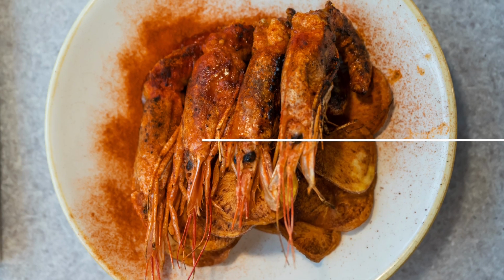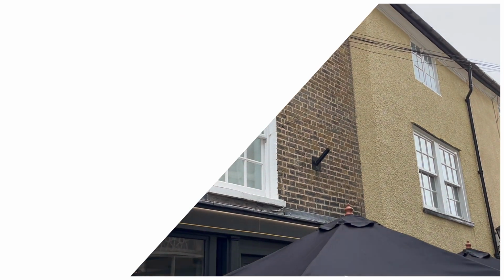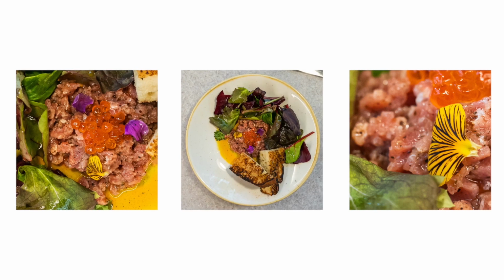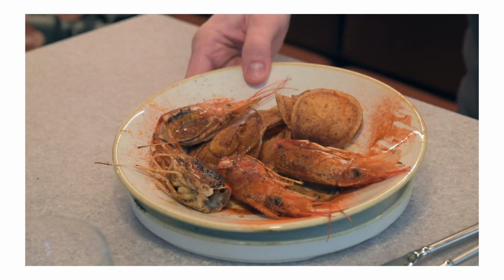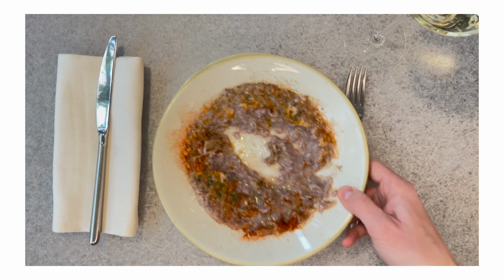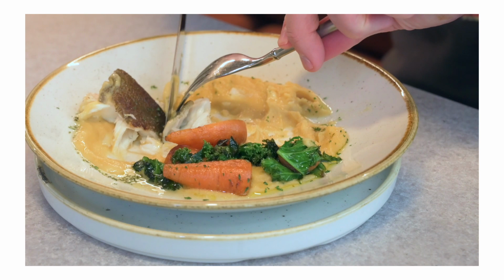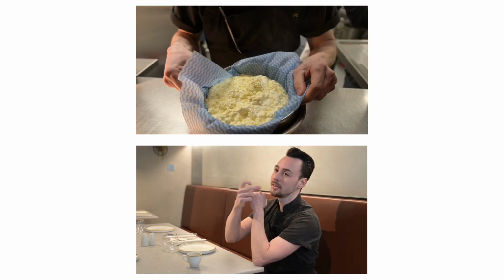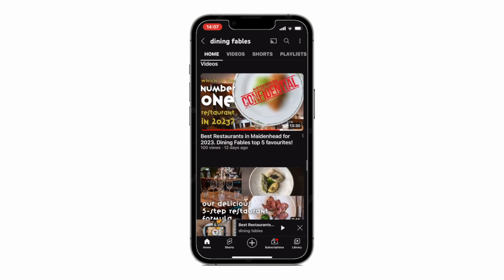You’ll dine in style when you eat here! Plate at No.6 in Windsor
In this video, we're taking you to Plate No.6 in Windsor, where we'll be trying out their innovative and creative menu.

Head chef Giancarlo and his team draw inspiration from Italy and the Mediterranean, creating dishes that are bursting with flavor and creativity. And let me tell you, every dish we tried was an absolute delight.

We started with the Spicy Tuna Tartare with Salmon Roe and Homemade Focaccia. The tuna was so fresh and perfectly seasoned, and the homemade focaccia was toasted to perfection. It was a great start to the meal.

Next up was the Argentinian King Prawn with Slow Roasted Garlic and Chilli Desiree Potato, Lemon Sauce. The prawns were huge and juicy, and the thinly sliced potatoes added a wonderful crunch and depth of flavor.

For our main course, I tried the Risotto Milanese with Braised Ossobuco and Saffron Marrow Jus. The ossobuco had been braised for hours and was so tender and rich in flavor. The saffron infused into the meat was a brilliant twist, and the red wine in the risotto added another layer of depth and complexity.

Finally, I tried the Halibut with Lemon Fava Bean Puree, Pure Chard Kale and Baby Heritage Carrots. The halibut was sourced whole, with every part of the fish used - even the bones for stock! The soft white flesh and crispy skin were cooked to perfection, and the lemon Fava bean puree was a surprisingly delicious accompaniment.

Overall, my meal at Plate No.6 was an absolute delight. The creativity and care that went into every dish were evident, and we loved trying out new flavor combinations and techniques. If you're ever in the Windsor area, be sure to stop by Plate No.6 for an unforgettable dining experience.

Timestamp
0:00 - Intro
0:25 - Giancarlo, Head Chef
1:40 - Spicy Tuna Tartare
2:41 - King Prawns
4:00 - Risotto Milanese
5:20 - Halibut
6:44 - Cannoli
8:05 - The Takeaway
8:47 - What's Next?